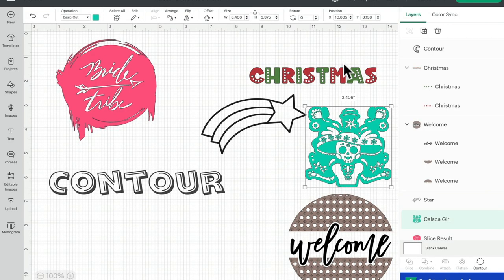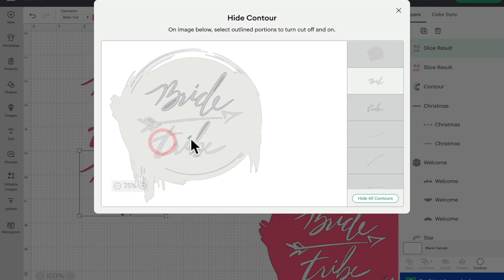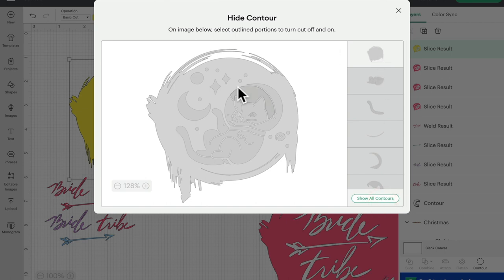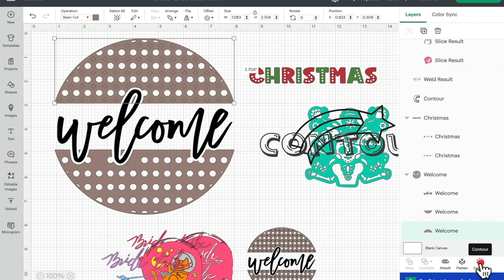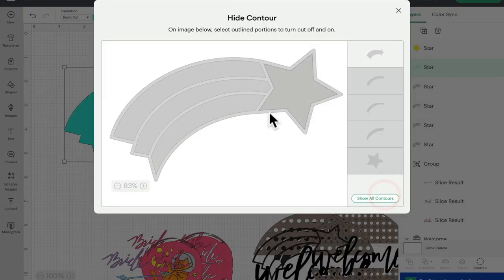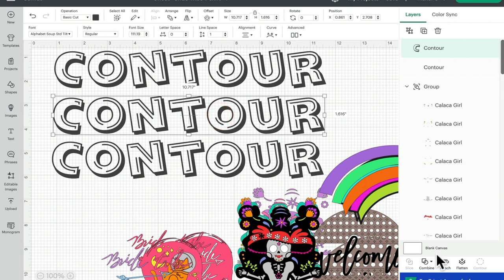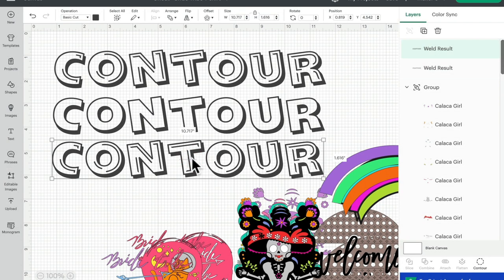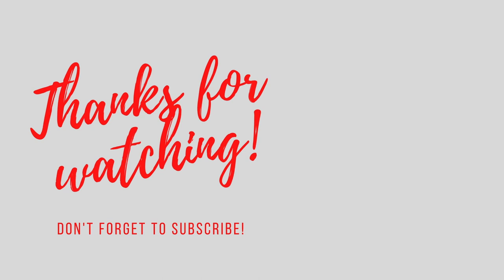Cricut Contour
We take a look at the other wonderful ways you can use contour to change an image